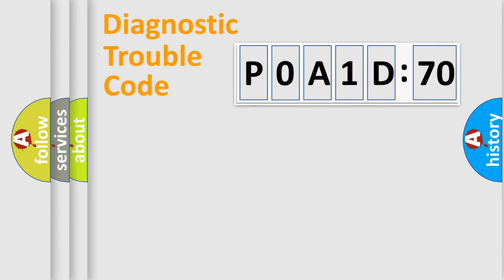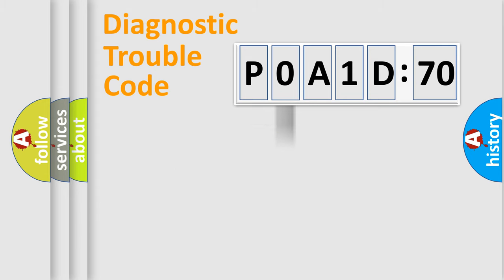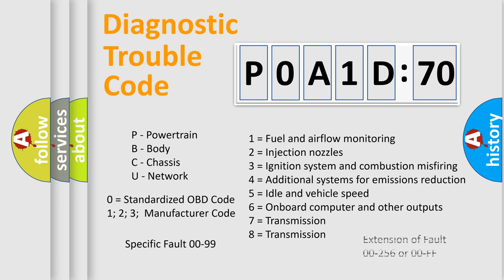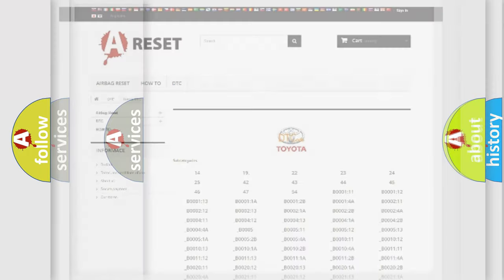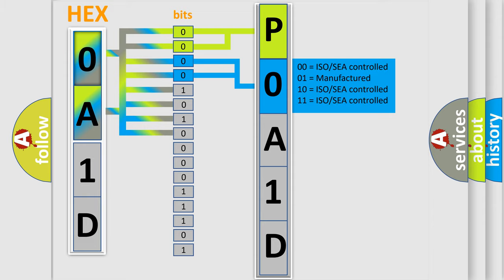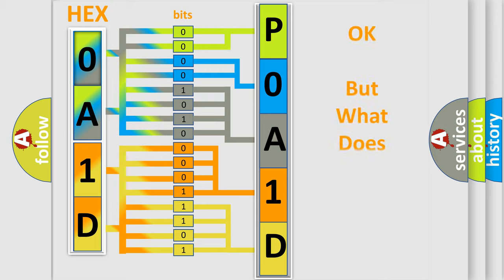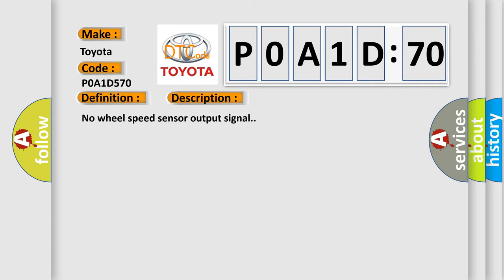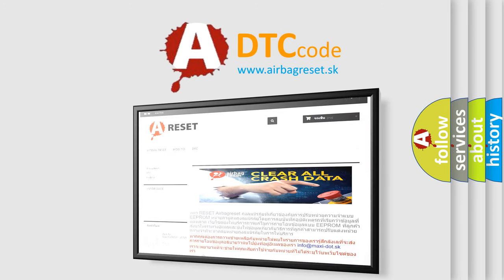DTC Toyota P0A1D-570 Short Explanation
Contents:
0:21 Basic DTC analysis according to OBD2 protocol standard.
1:48 Insight into programming
2:58 A diagnostically understandable description of the Diagnostic Trouble Code
3:05 Basic error definition

Make:
Toyota
Code:
P0A1D 570
Definition:
Wheel Speed Sensor Rear-LH Invalid or No Signal
Description:
No wheel speed sensor output signal.
Cause:
 Malfunction of wheel speed sensorImproper installation of wheel speed sensorMalfunction of rotor (excitor)Malfunction of wiring harness or connectorMalfunction of HECU